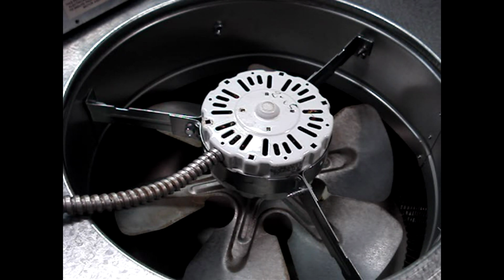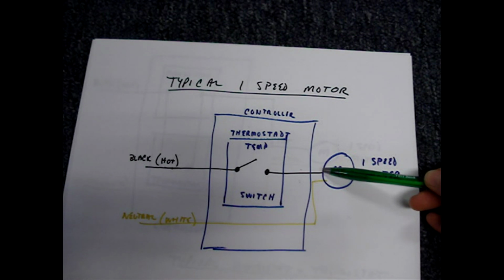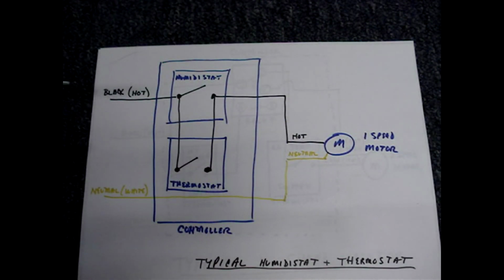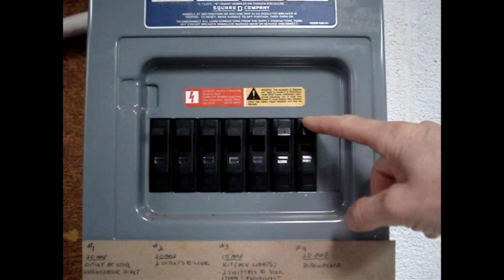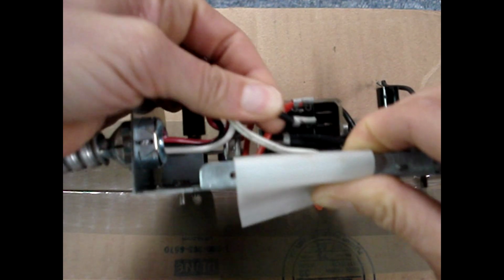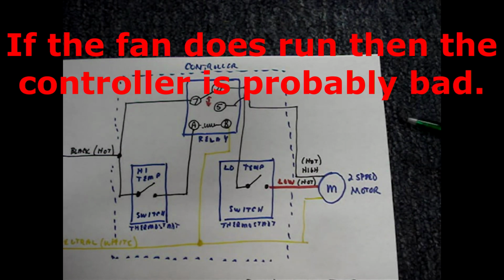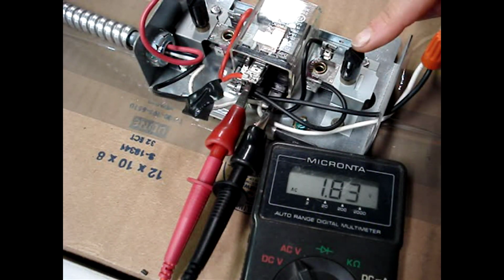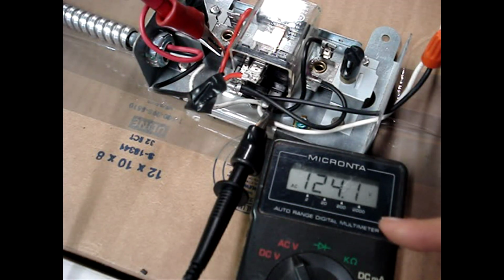How to Troubleshoot an Attic Fan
How to test an attic fan motor and thermostat.  A fan that won't run is often caused by a failed motor or a bad thermostat.